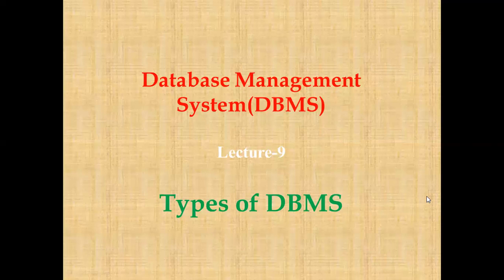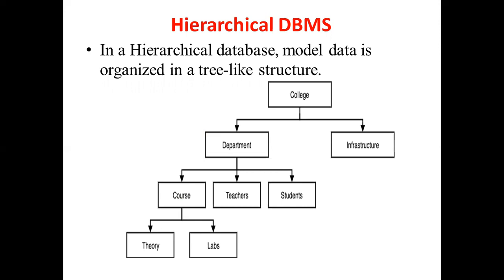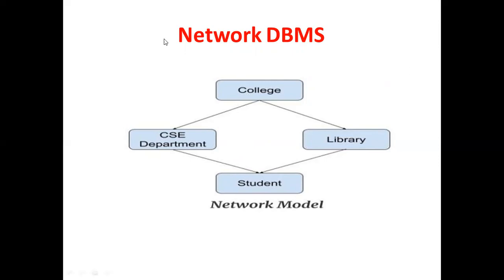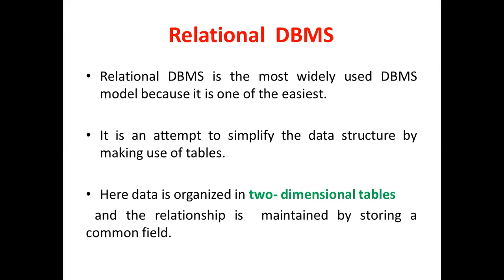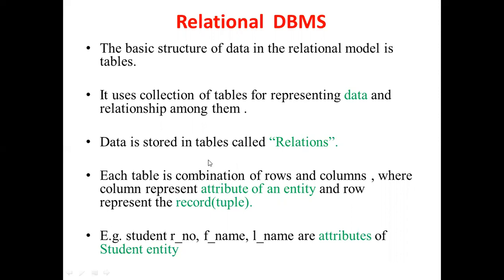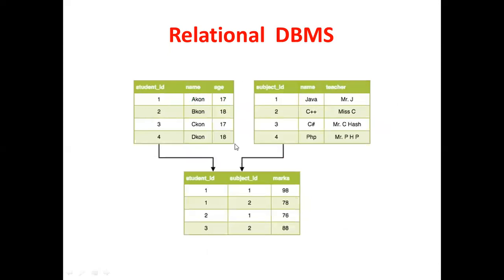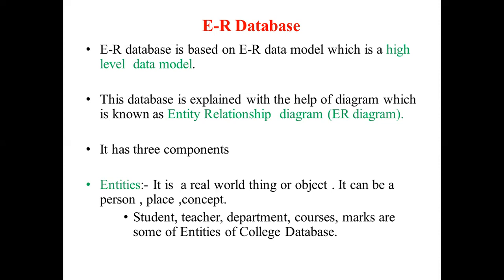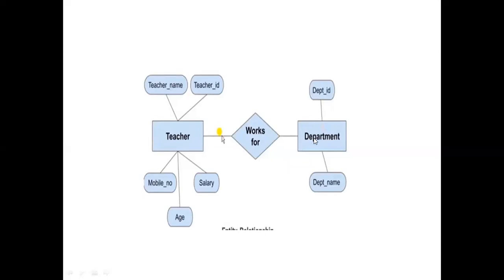Types of DBMS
This video describe  types of DBMS. we get the detailed information of Hierarchical, network , relational and E-R database system and its working .These types are based on which data model adopted for designing.